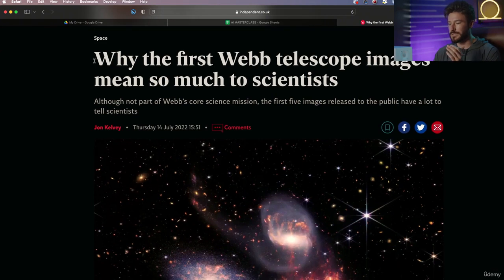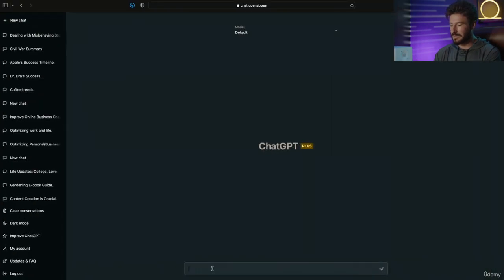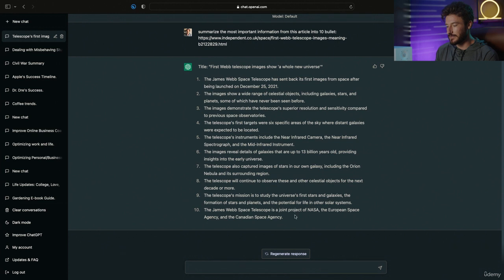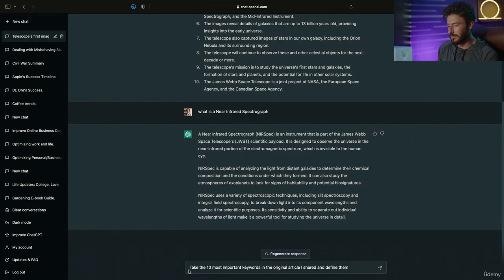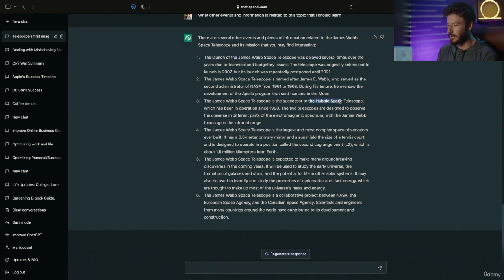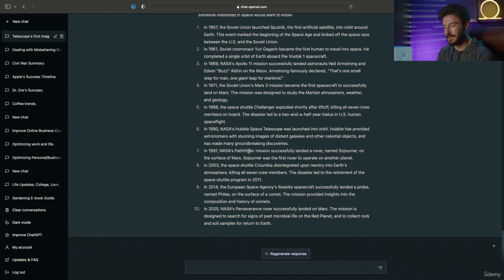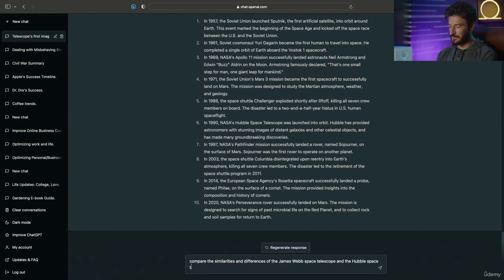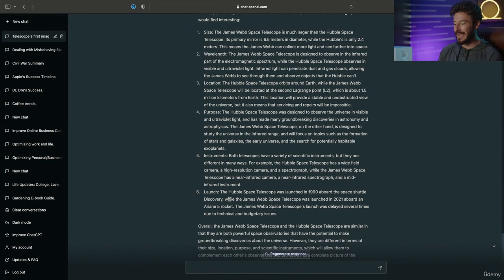Text and Article Analysis | ChatGPT Complete Guide: Learn Midjourney, ChatGPT 4 & More